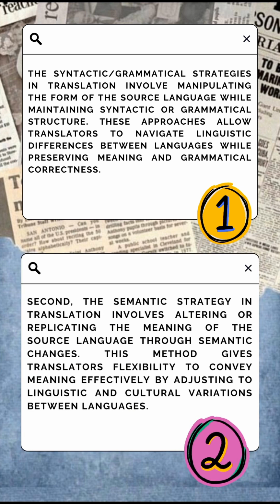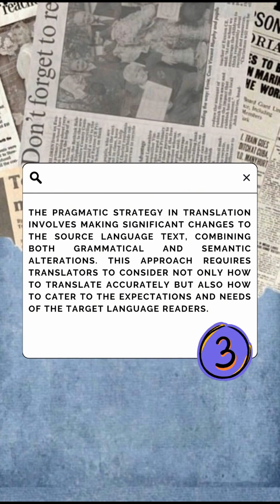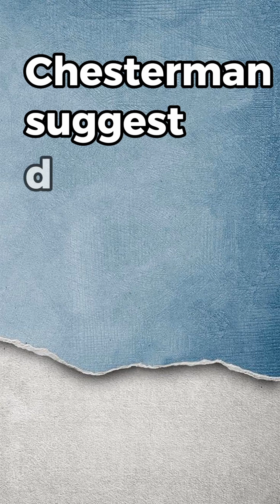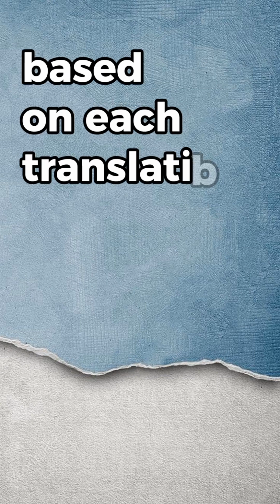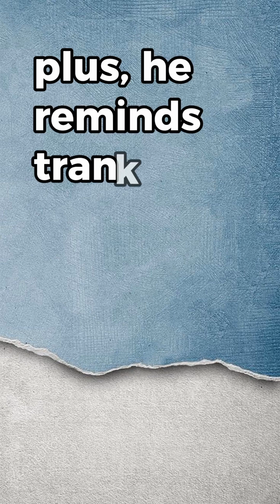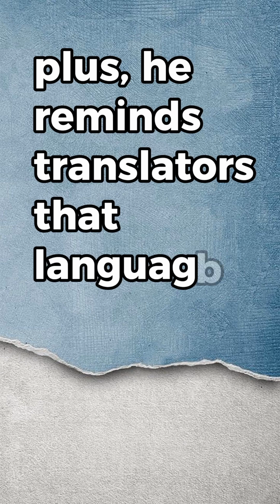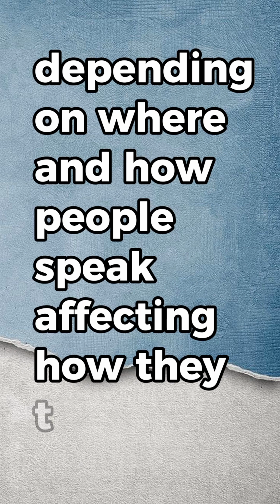Memes of translations by Andrew Chesterman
adinda dia puteri camelia (075)
angelica sanjaya (040)